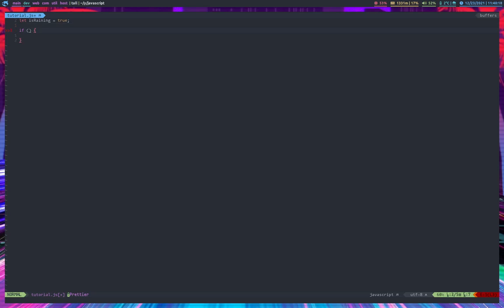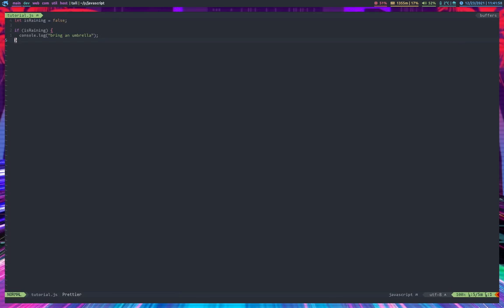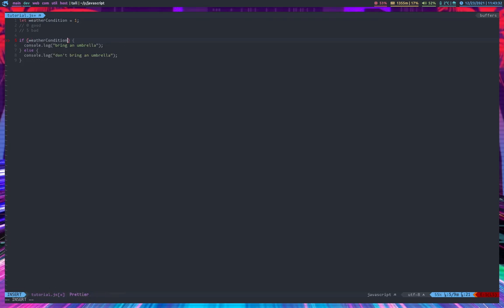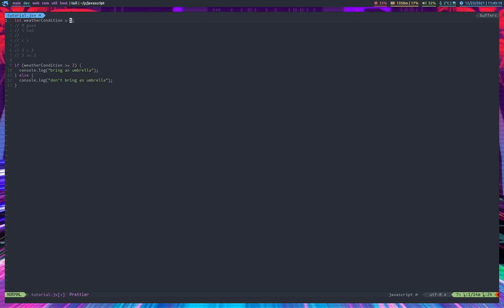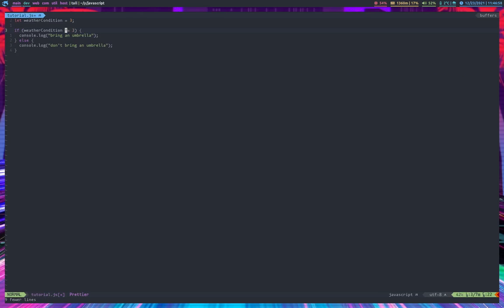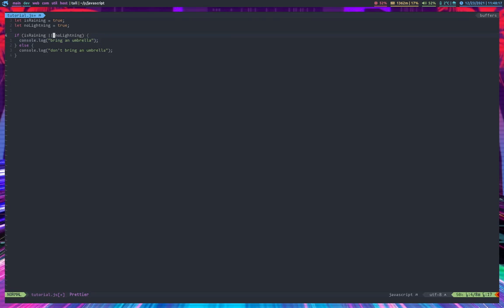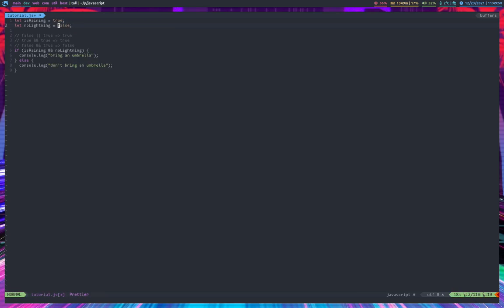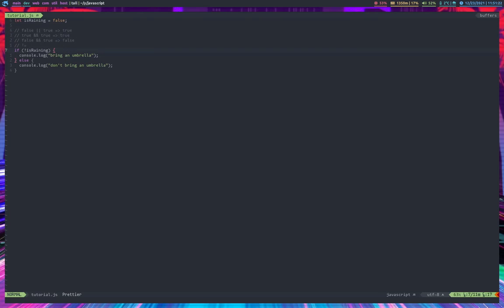JavaScript Tutorial #2 | Conditionals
Sorry for the long video and bad explanations; let me know if you need help in the comments :)